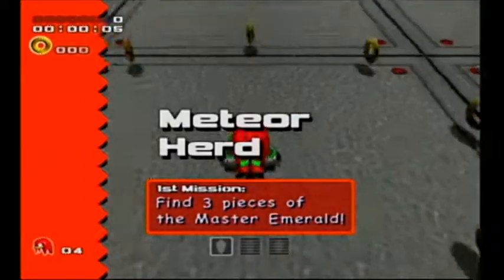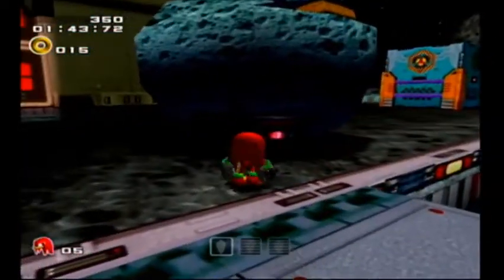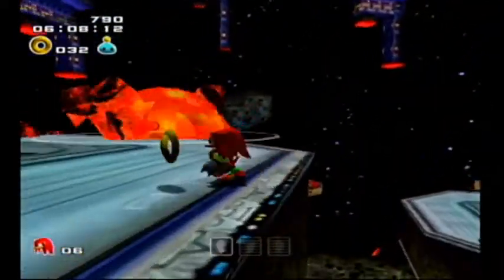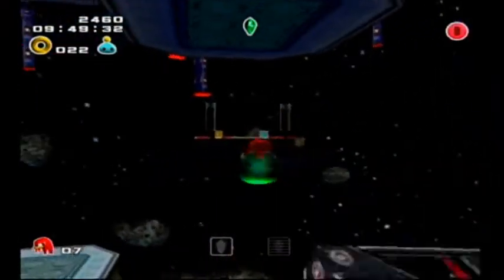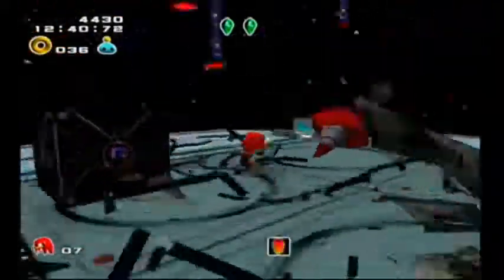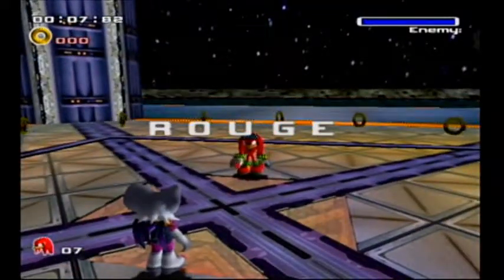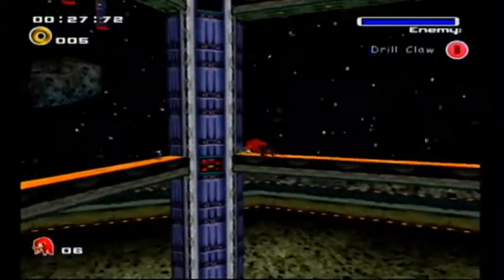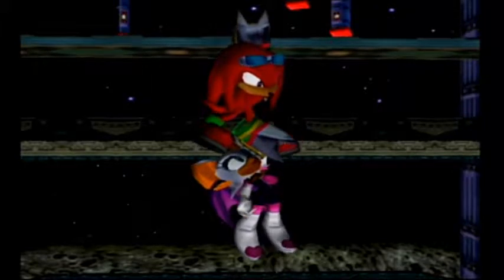Sonic Adventure 2 Battle Part 6: which is too full of meteors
Last Knuckles stage, and boy oh boy does it put up a good fight.

Meteor Herd? More like Meteor Hard.